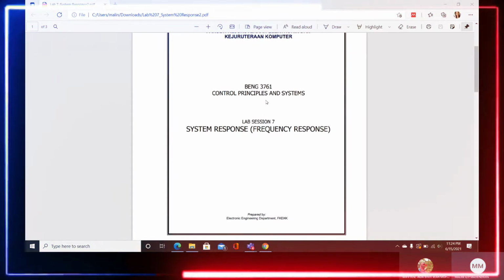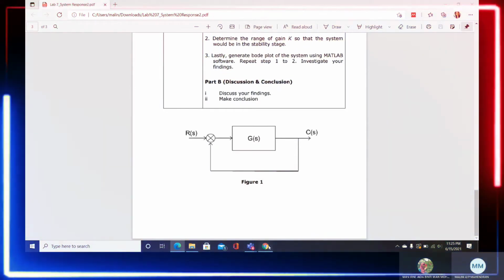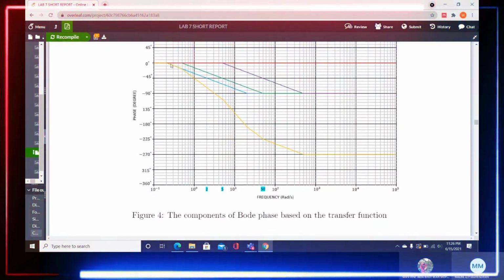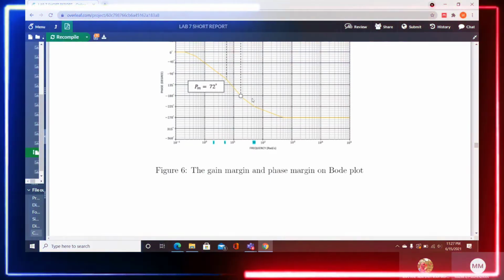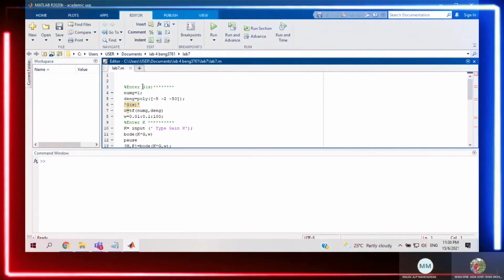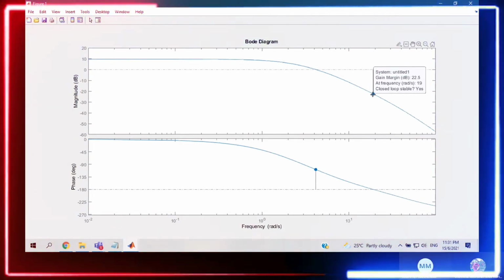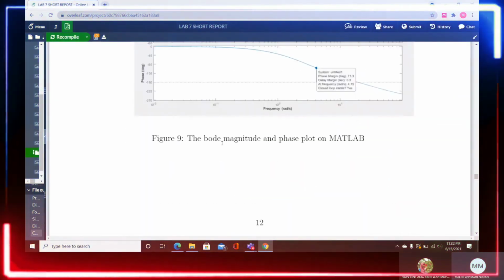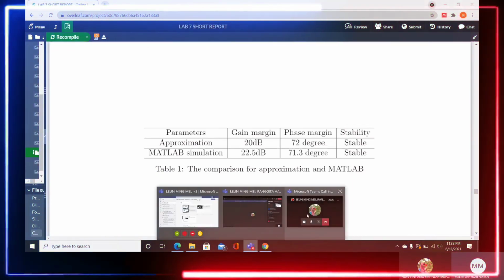LAB 7 SYSTEM RESPONSE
The video is about the bode plot using approximation and Matlab software